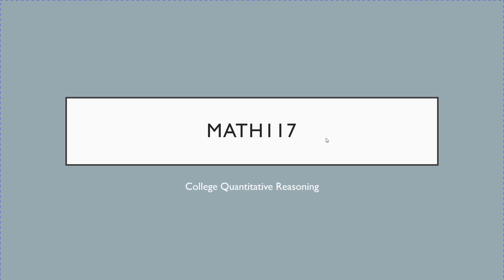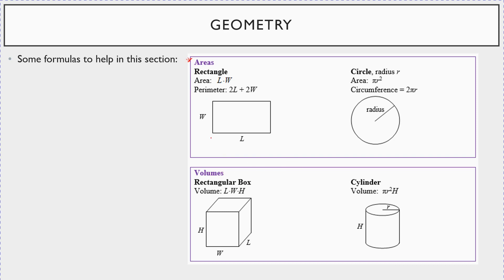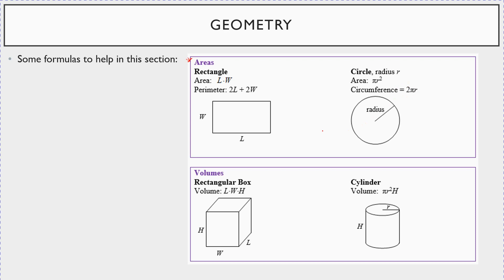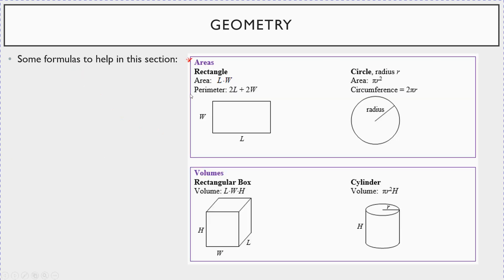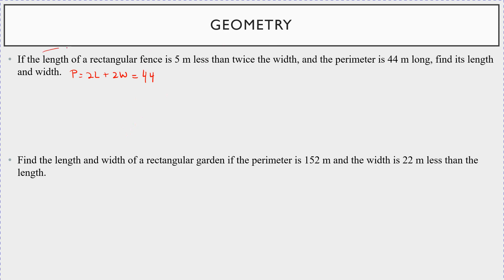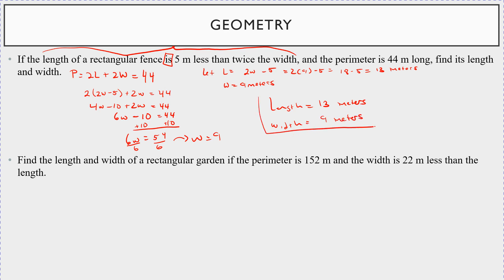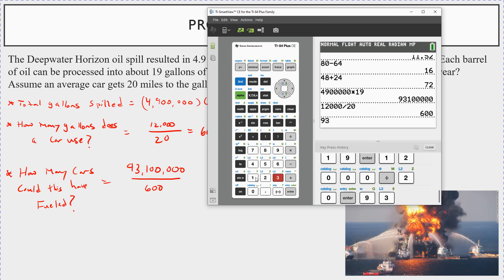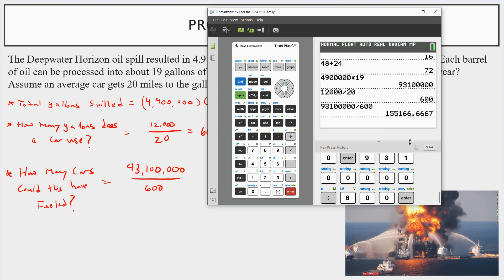Geometry Problem Solving